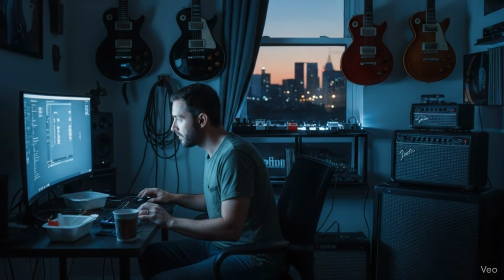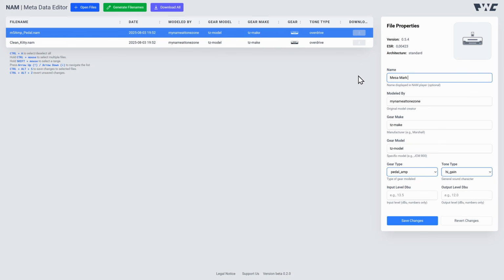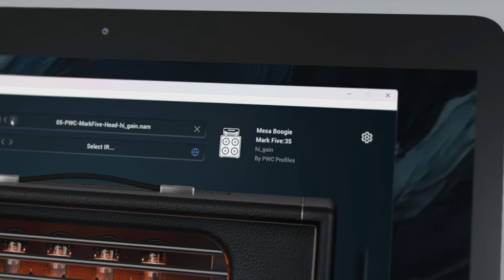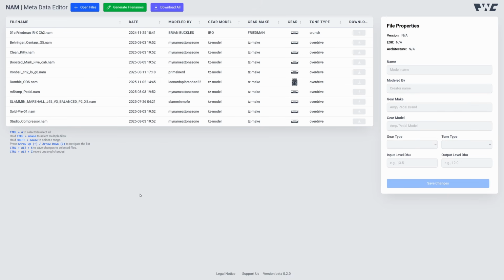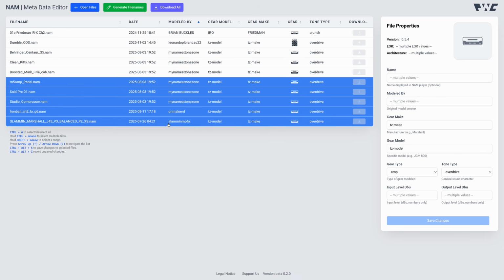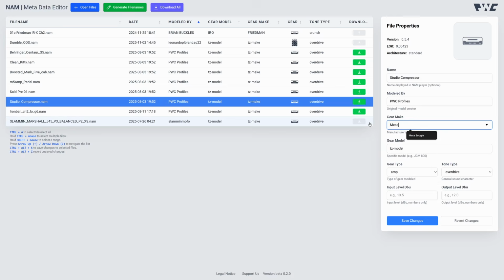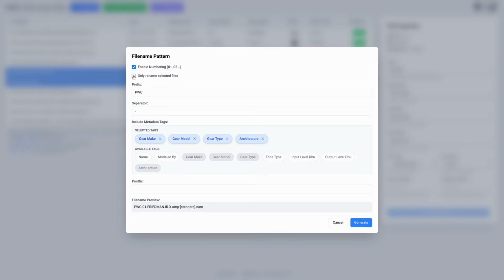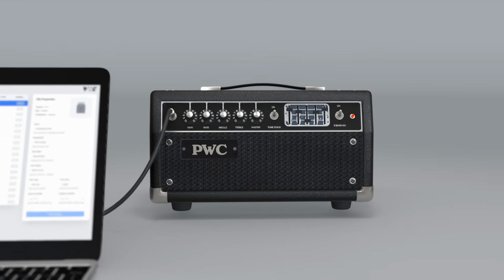Editor For Neural Amp Modeler Files (NAM)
Turn your messy NAM library into a clean, searchable collection in minutes. In this video, we’ll show how the free, browser‑based NAM MetaTag Editor helps you bulk‑edit metadata, generate consistent filenames, and download updated files without touching your originals.

Chapters

0:00 Intro — Why this saves you time
0:26 The problem with NAM filenames/metadata
1:30 Accessing the app
1:45 Loading your .nam files (local, private)
2:19 Interface tour
2:50 Selecting files efficiently & Editing metadata
3:53 Filename Editor dialog

Try the editor
and open the NAM tab to find the MetaTag Editor

All processing runs locally in your browser; your .nam files never leave your machine

If this tool helps, consider supporting development with a NAM profile pack on the site—thanks!